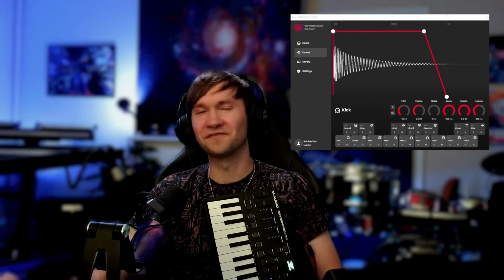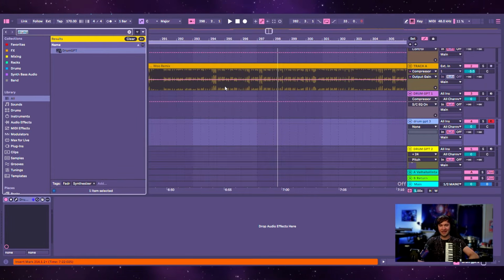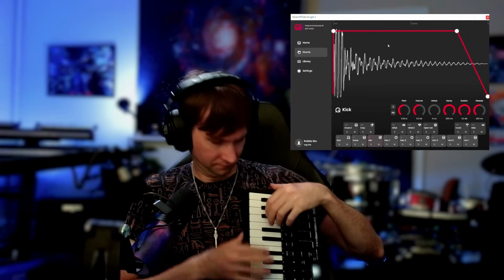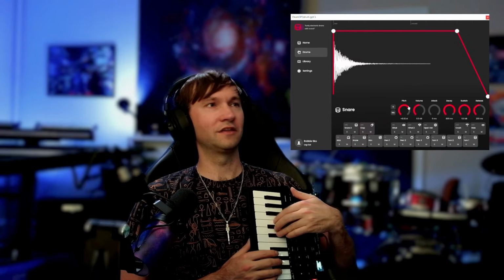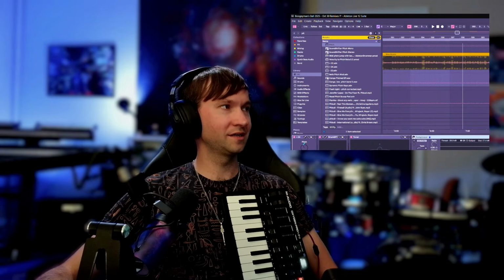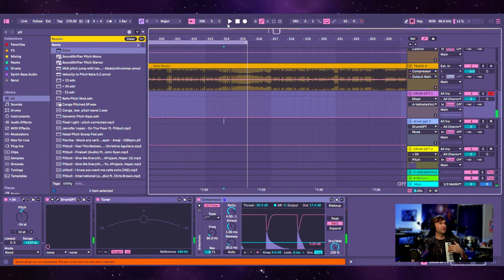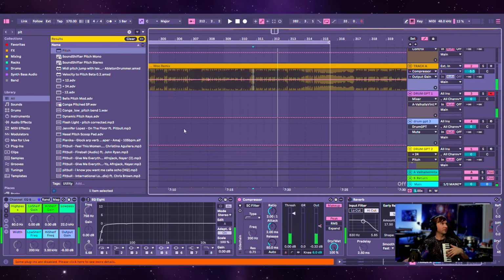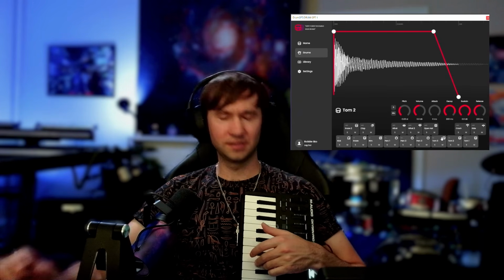AI Drums That Actually Sound Good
Can you believe this entire drum kit came from a word prompt? In this video, we test Drum GPT, a new AI tool that turns simple text ideas into professional-quality drum kits. Watch how it transforms prompts like “deep forest booming wub drums” into sounds that are ready for production.

🎛️ Learn how to:
 • Generate custom drum kits from text prompts
 • Map them to MIDI in Ableton
 • Tune kicks and snares to match your song’s key
 • Add simple compression for extra punch

Try it for yourself for free at fadr.com